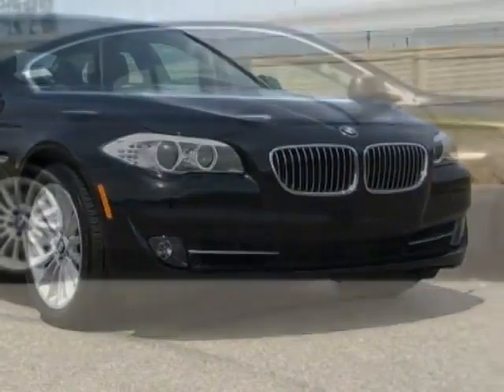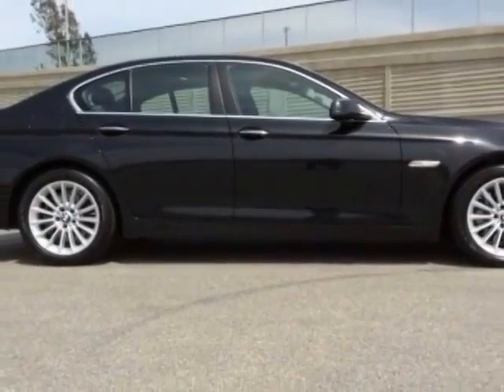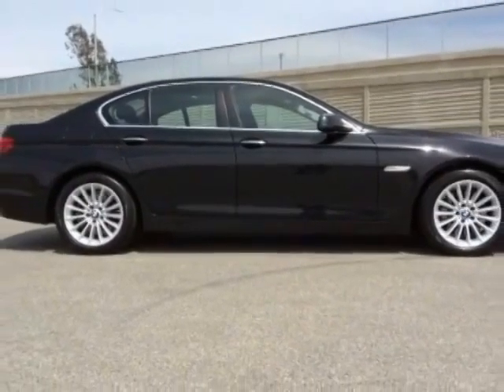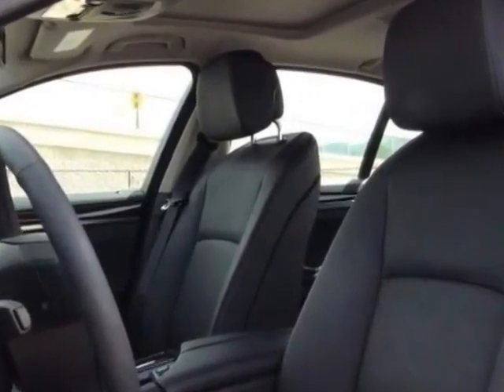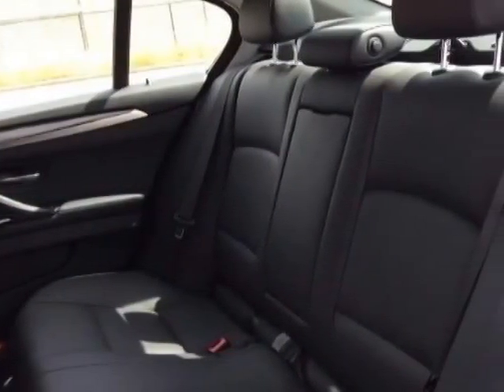2013 BMW 5 Series 535i Sedan - Murrieta, CA